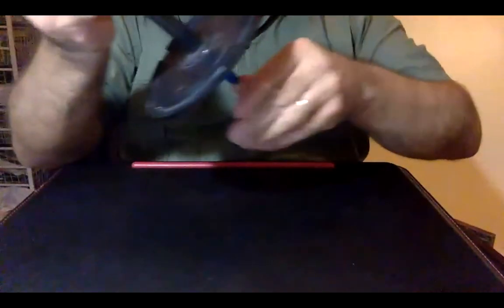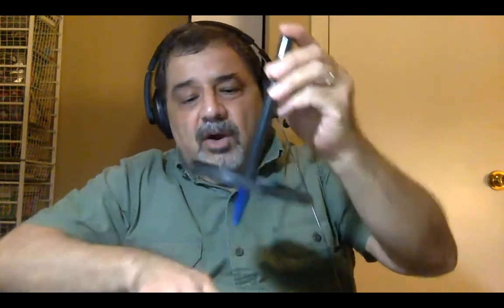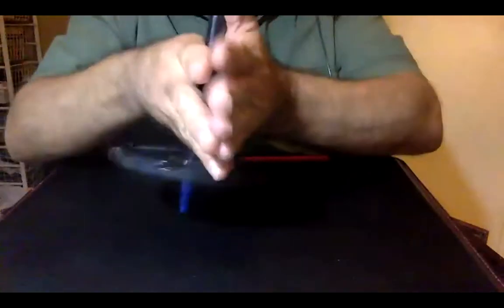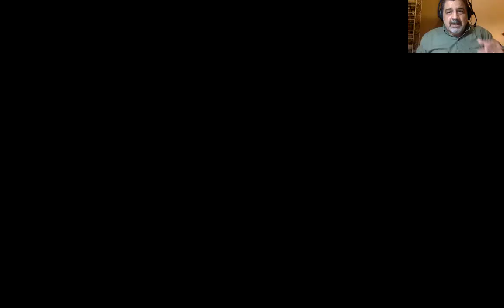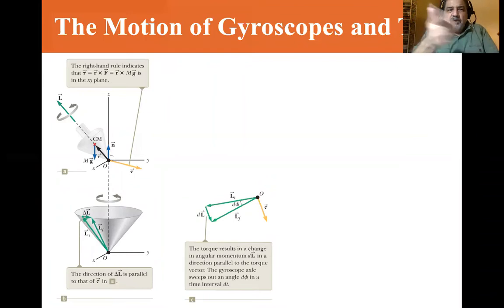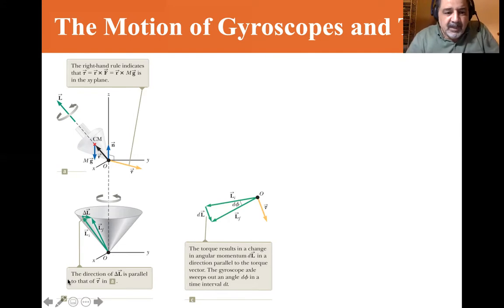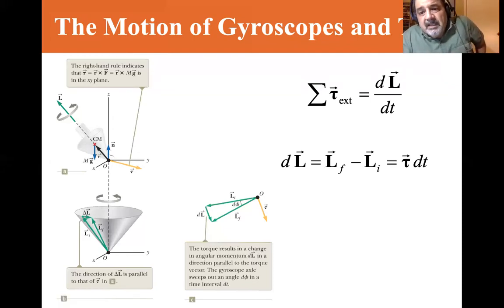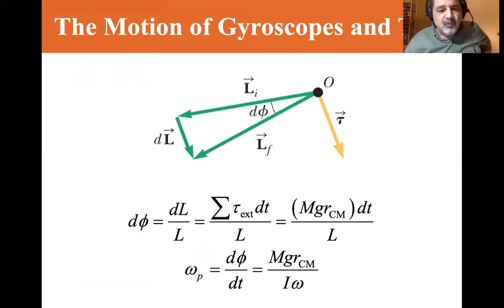University Physics Lectures, The Motion of Gyroscopes and Tops